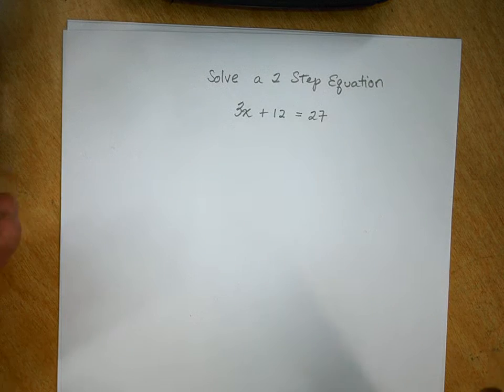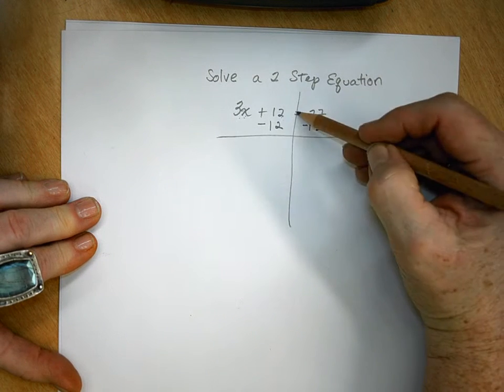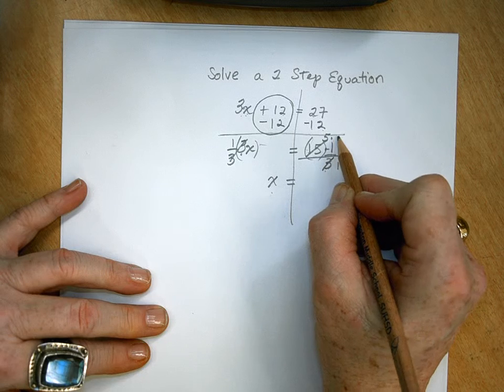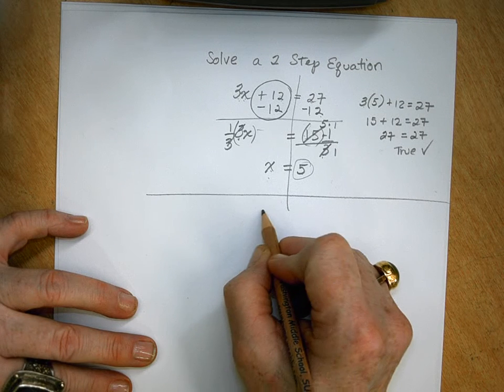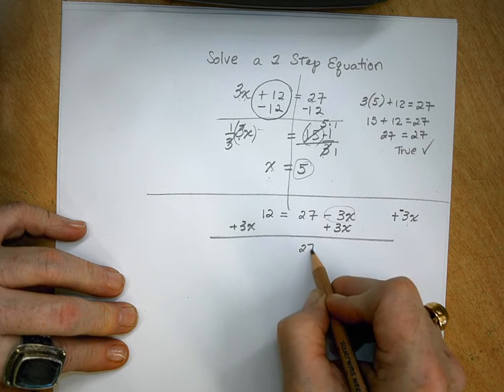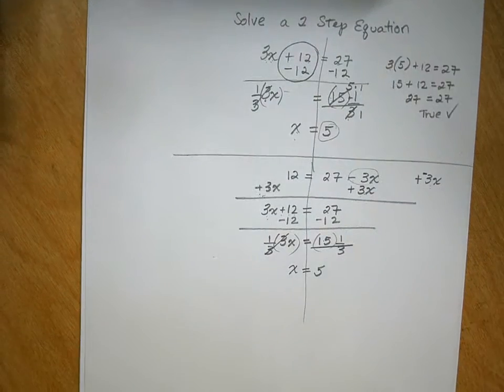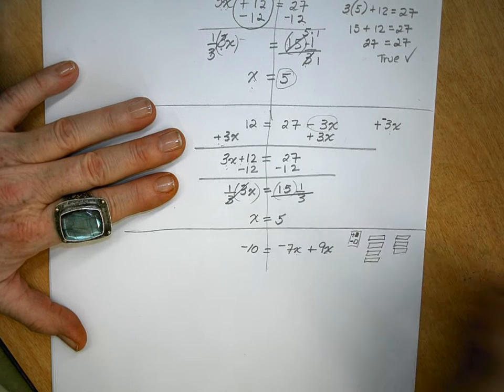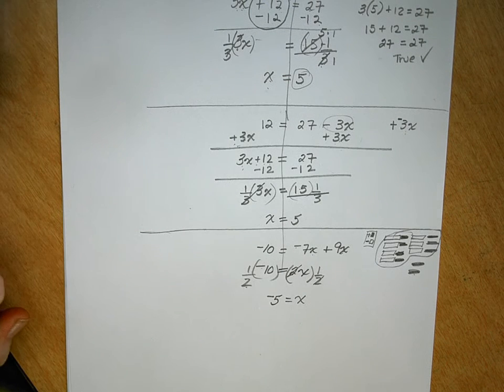Solving two step equations